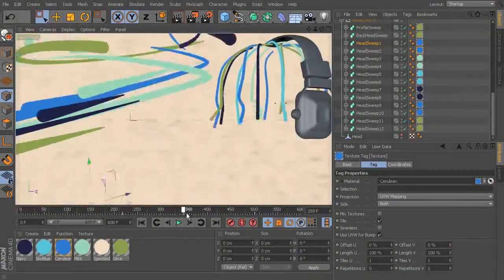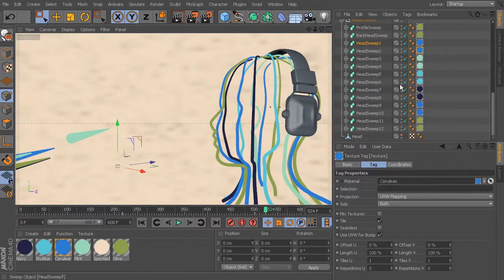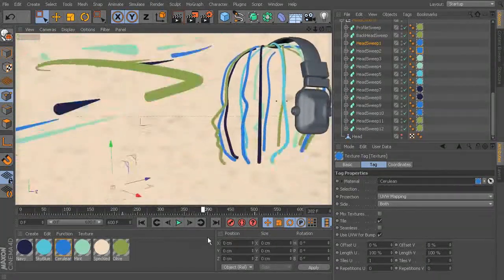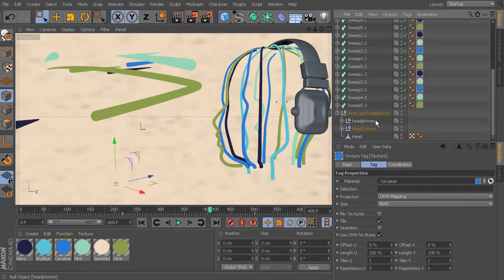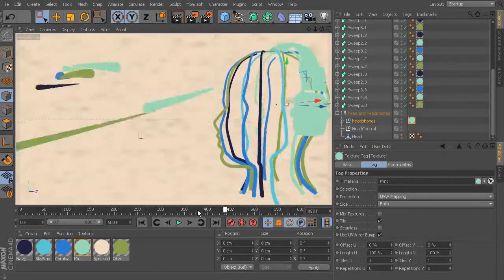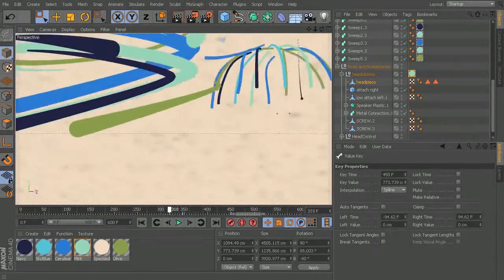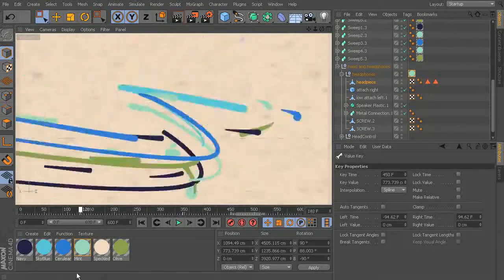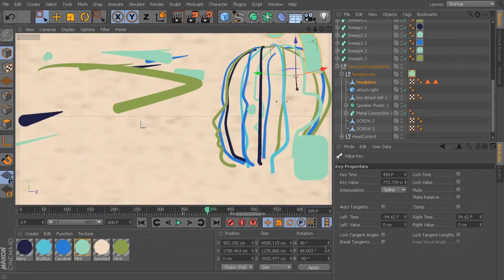After Effects + Cinema 4D 手繪風格2D特效製作教學 - Part.4